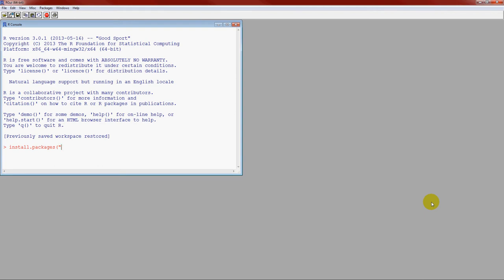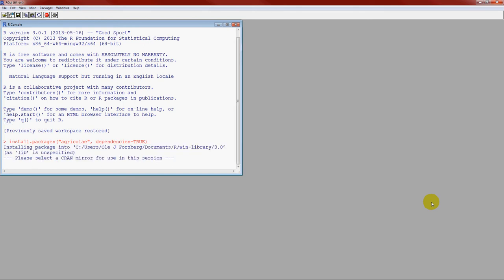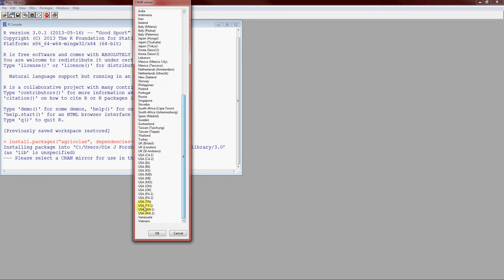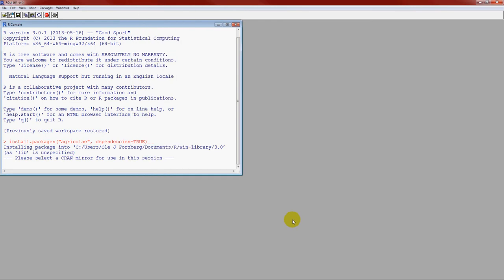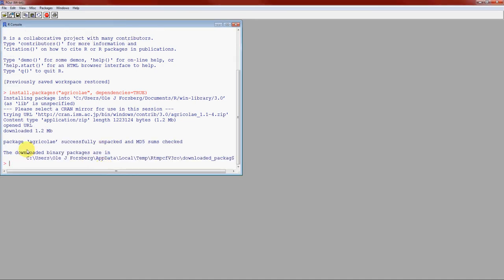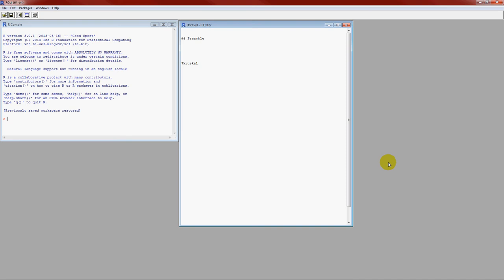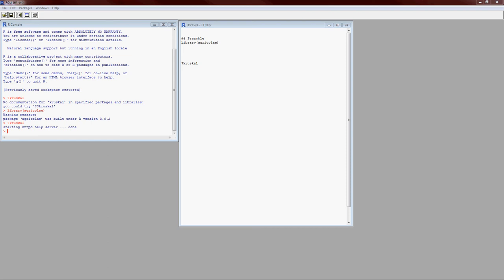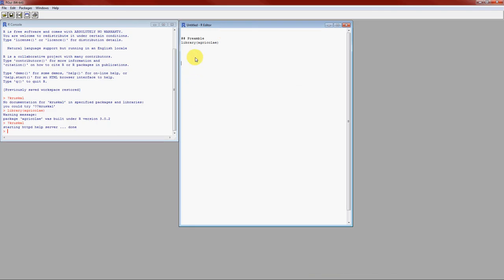How to Install Packages in R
This video short shows how to install packages in the statistical package R. This process works for the three computer platforms: Mac, Linux, and Windows.